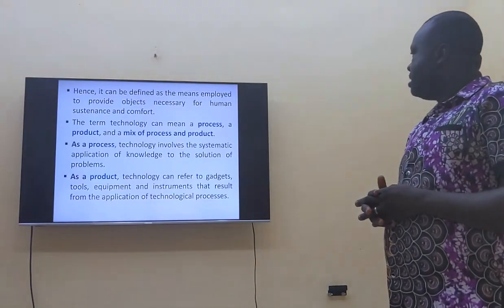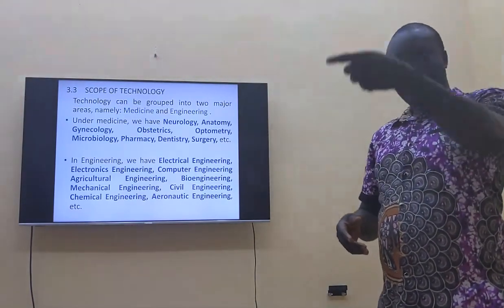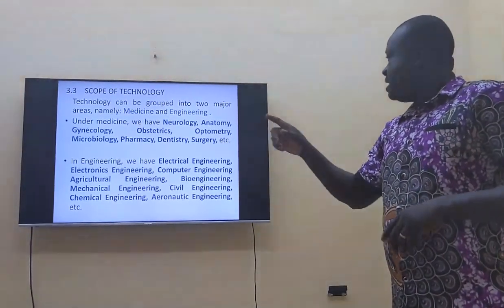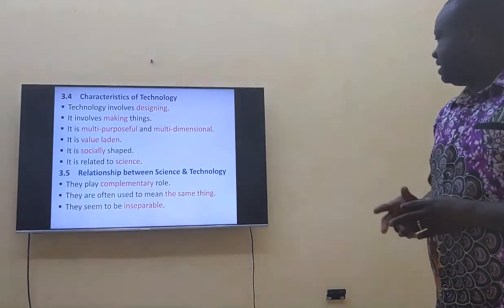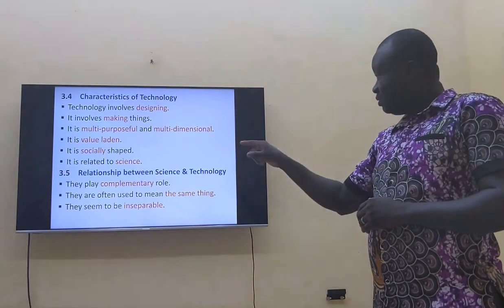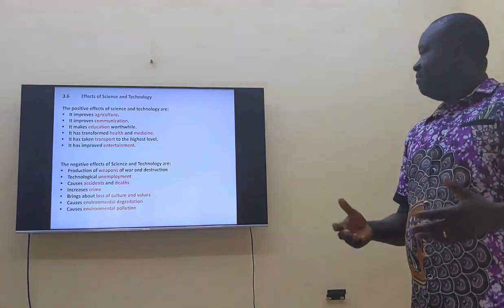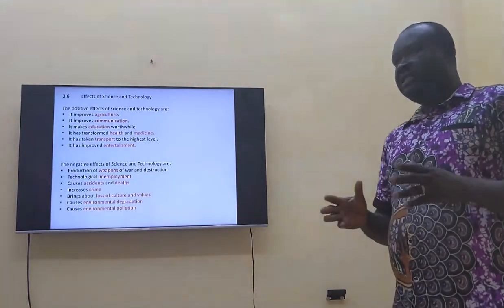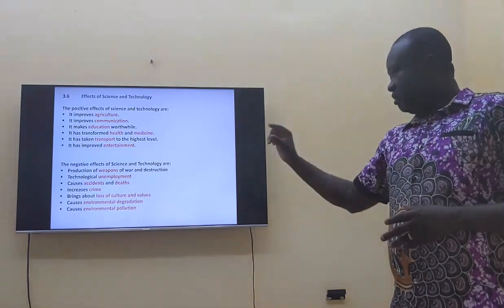ESUT ODL GST125 Study Session 3